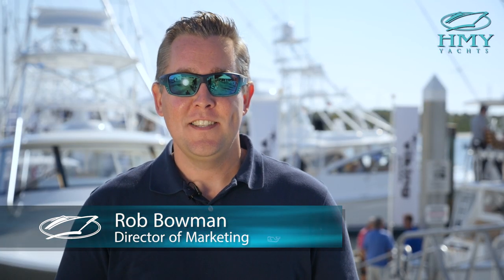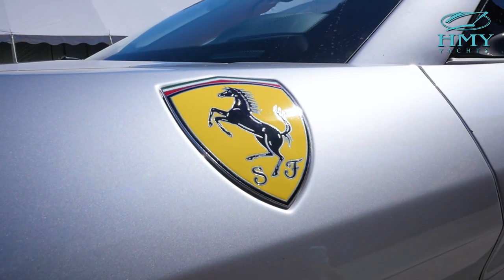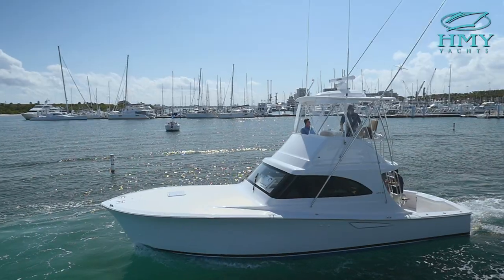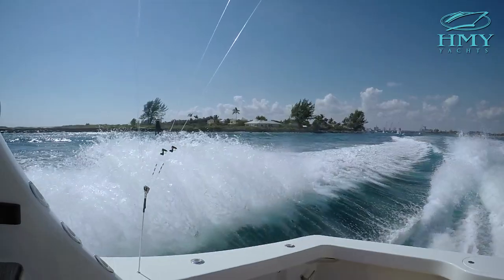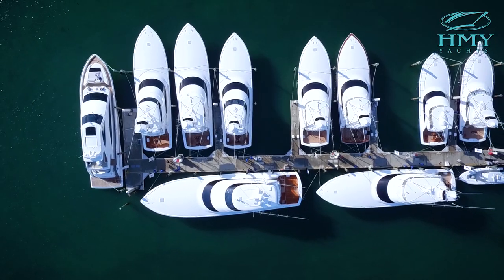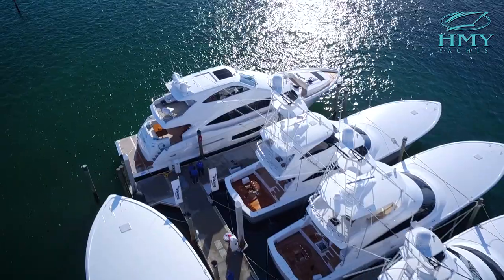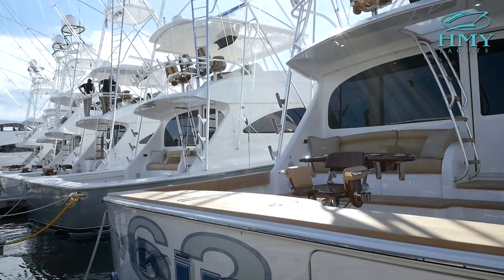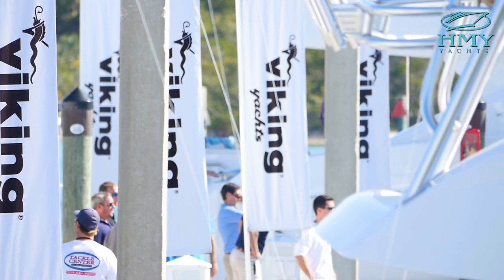2017 Viking Yachts VIP Showcase Event Featuring The 37 Billfish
Viking Yachts held its annual new model VIP Showcase in February again this year and the excitement was undeniable as everyone had their eyes on the new 72 Convertible and 37 Billfish. Just under 1,000 people were present to view each boat and clients interested in purchasing were allowed to sea trail. The weather could not have been more perfect as February's in Florida usually are.

To see all new Viking Yachts for sale, visit us